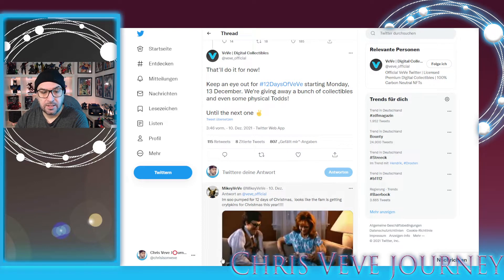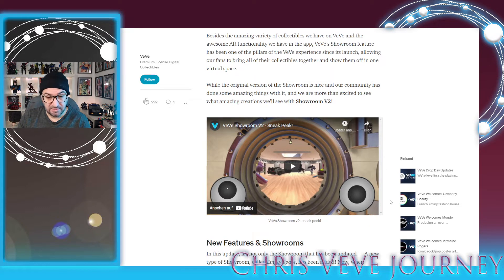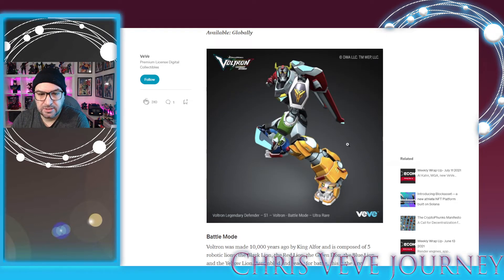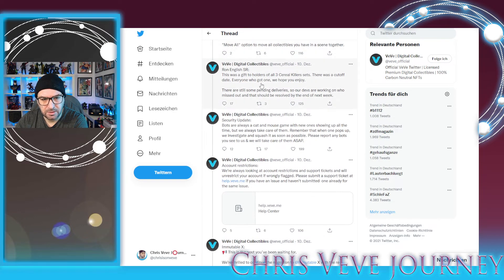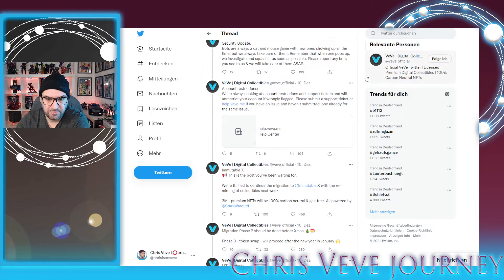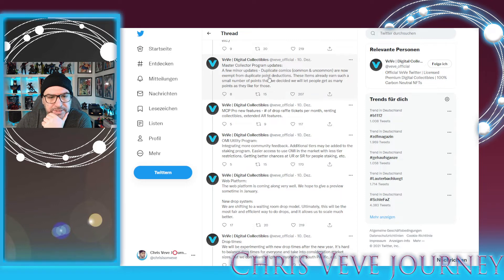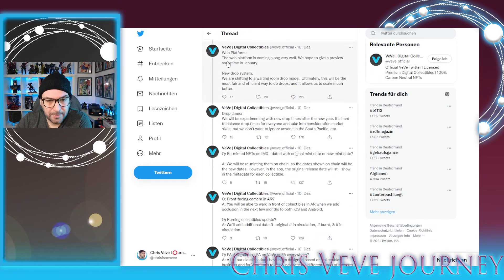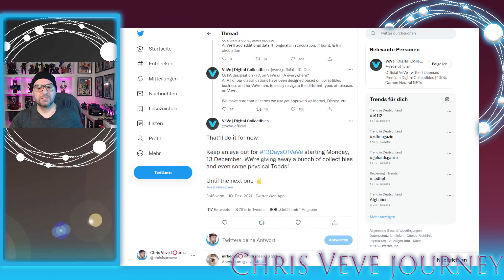VEVE NEWS Twitter AMA MCP OUP Showroom V2! Voltron NFT Collectible Dreamworks FA Drop! Giveaway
My channel in german language / Mein Kanal auf Deutsch!

Lots of news today with the Voltron Legendary Defender Drop. Twitter answers on burning topics like bots, showroom, MTL, OUP, MCP and more!

I am not a financial advisor! EVERYTHING IN THIS VIDEO IS MY PERSONAL OPINION

You can find my artist account on other socials @ createmycomic